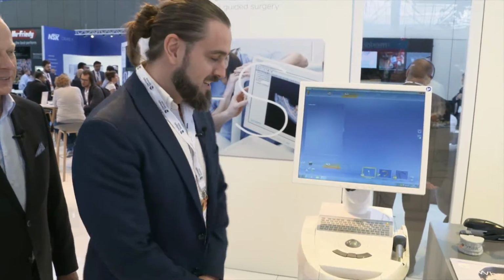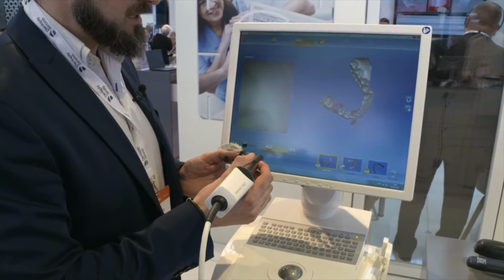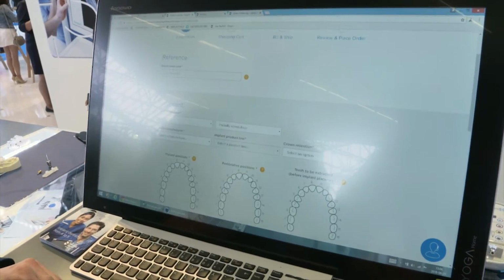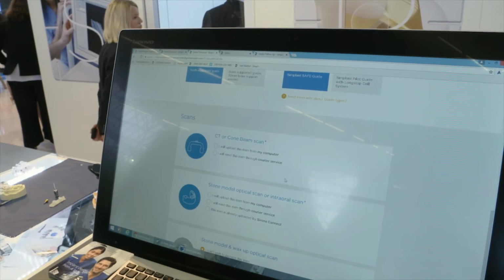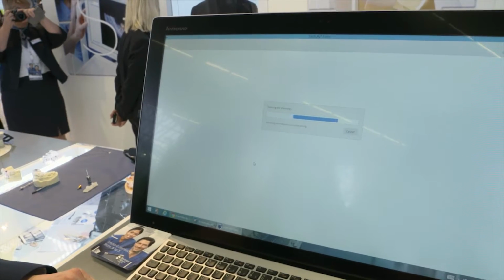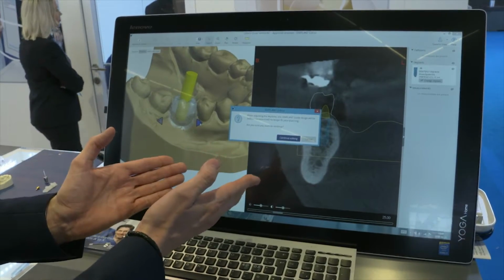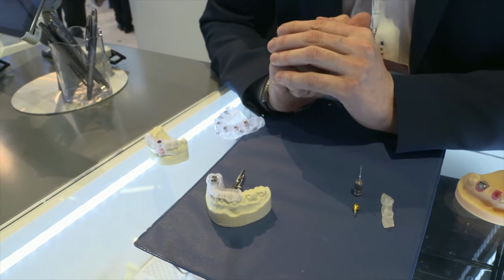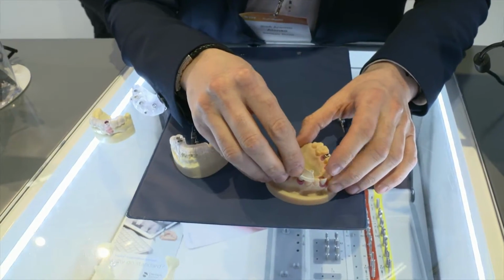Live TALKS with Dentsply Sirona Implants at EuroPerio9 (Session 2)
From EuroPerio9, Amsterdam, June 22, 2018
On stage:  Mischa Krebs, Germany
The virtual patient - digital implant solutions and workflows
Interesting interviews, latest updates and exciting insights into our presence at the congress.